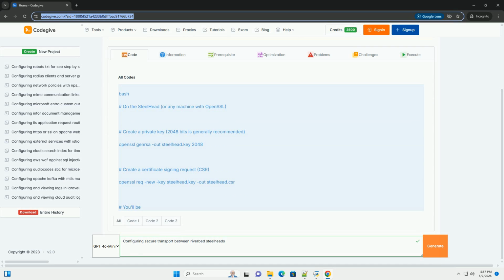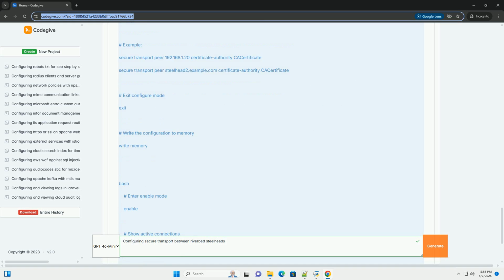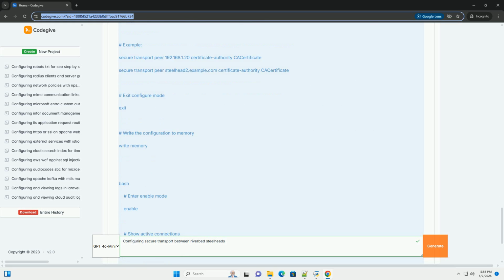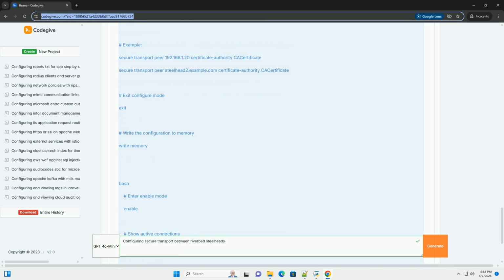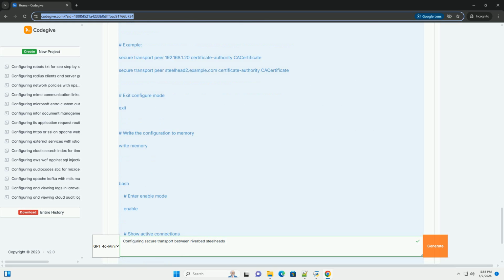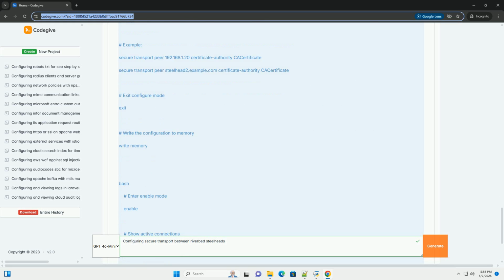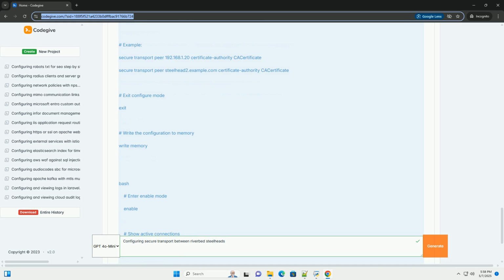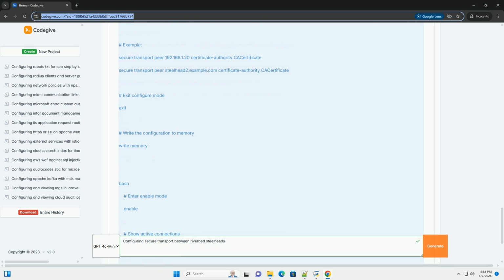Configuring secure transport between riverbed steelheads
configuring secure transport between riverbed steelheads: a comprehensive tutorial

this tutorial provides a detailed guide on configuring secure transport (ssl/tls) between riverbed steelheads for secure data optimization.  secure transport is crucial for protecting data in transit, especially when dealing with sensitive information or when deploying steelheads across untrusted networks (e.g., the internet).

**understanding the importance of secure transport**

by default, steelheads communicate using a proprietary protocol optimized for wan acceleration. however, without encryption, this communication is vulnerable to eavesdropping and manipulation. secure transport addresses these vulnerabilities by:

*   **encryption:**  protecting data confidentiality using ssl/tls encryption.
*   **authentication:** verifying the identity of the steelheads participating in the communication, preventing man-in-the-middle attacks.
*   **integrity:** ensuring data hasn't been tampered with during transit.

**prerequisites:**

*   **riverbed steelhead appliances:** you'll need two or more steelheads to configure secure transport between them.  ensure they are running a compatible version of rios (riverbed's operating system).  consult the riverbed documentation for supported versions.  this tutorial assumes rios 9.x or later.
*   **root access:** you'll need root access or an account with administrative privileges on the steelheads to perform the configuration.
*   **basic networking knowledge:** familiarity with network addressing, routing, and dns is helpful.
*   **ssl/tls knowledge:** a basic understanding of ssl/tls certificates, certificate authorities (cas), and key exchange mechanisms is beneficial.

**steps involved in configuring secure transport:**

1.  **generate or obtain ssl/tls certificates:**  this is the foundation of secure transport. you can:
    *   **use self-signed certificates (for testing only):**  easy to generate but not trusted by default.  suitable for ...

Configuring
 secure transport
 Riverbed
 Steelhead
 network optimization
 data acceleration
 WAN optimization
 secure communication
 traffic encryption
 application delivery
 performance tuning
 bandwidth management
 SSL/TLS
 secure connectivity
 network security